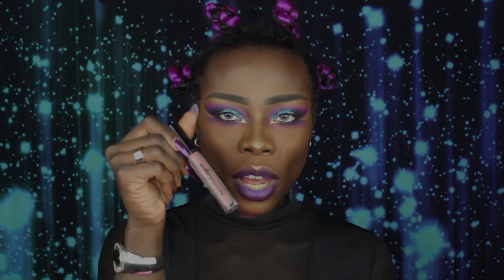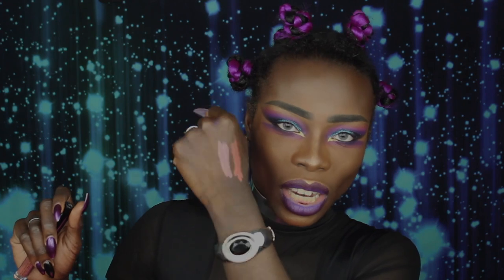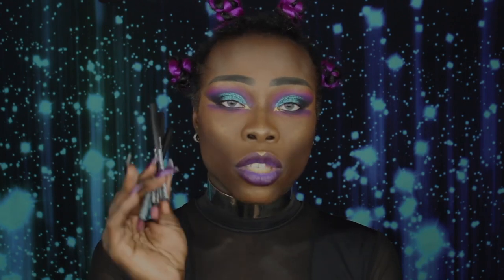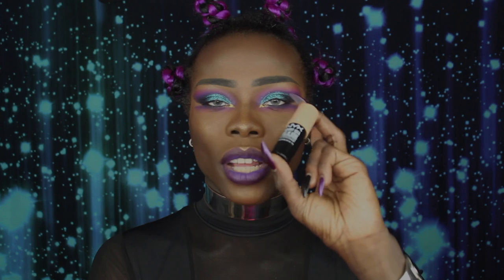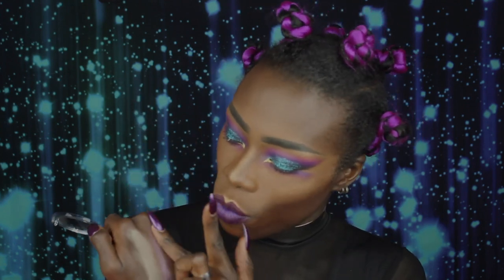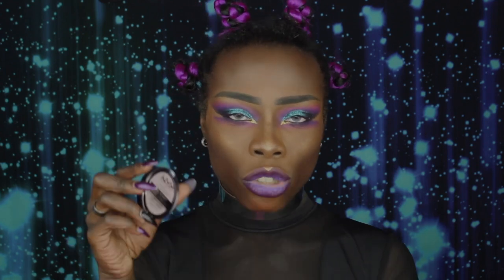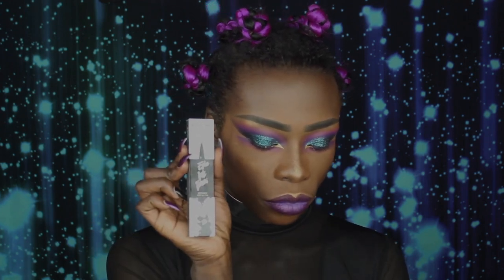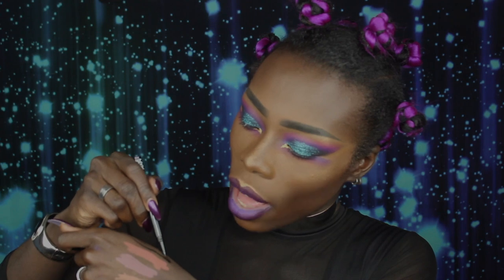Unboxing new NYX products | NYX Swatches | WAY OF YAW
Heyyyy so this is just showing you guys the products that I received from NYX. There are lipsticks, highlighters and much more! Hope you enjoy xx